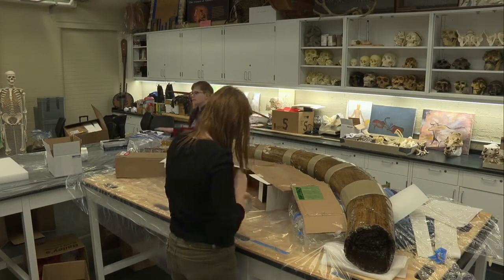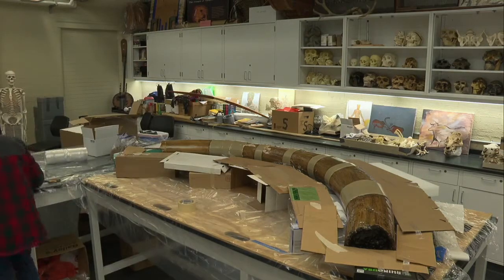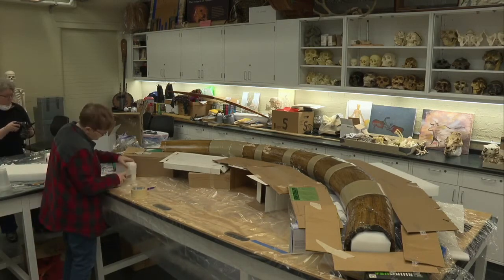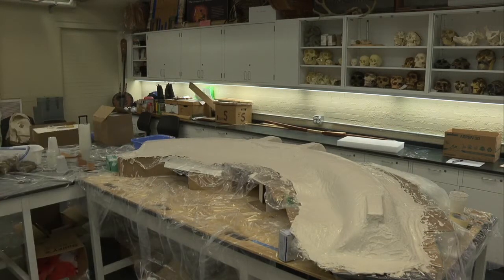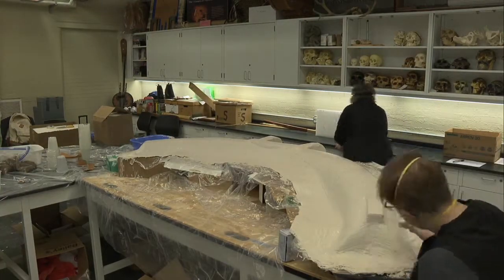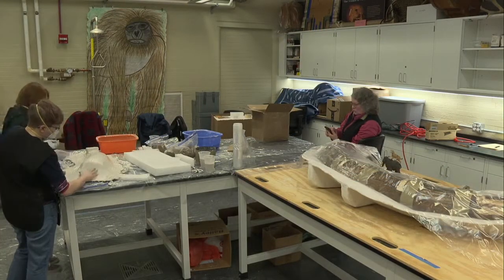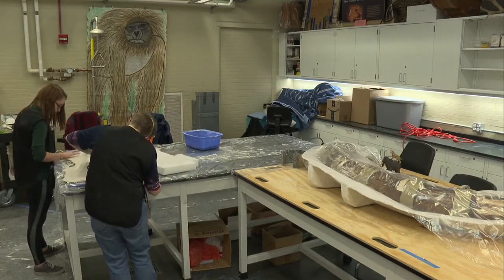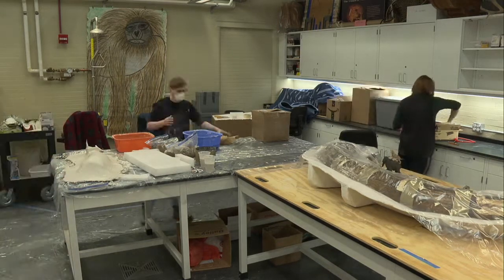Conserving the Tusk: Making a Mount